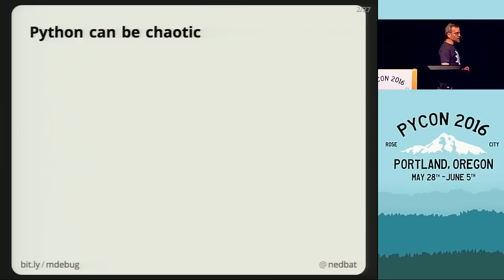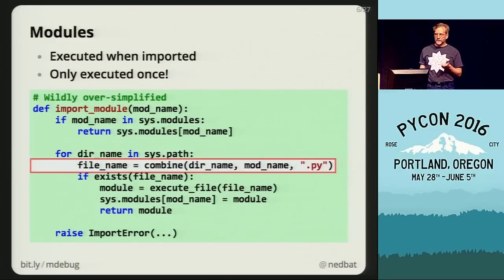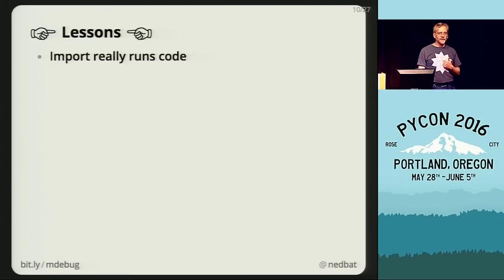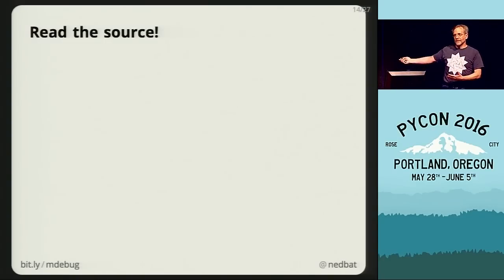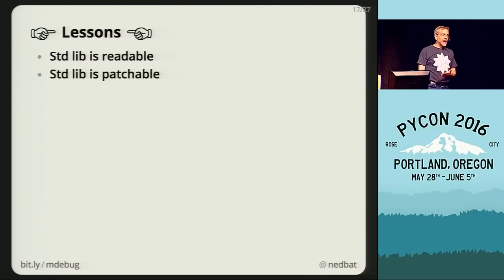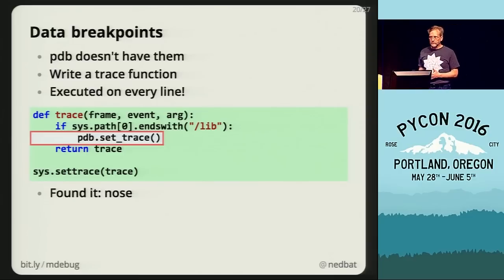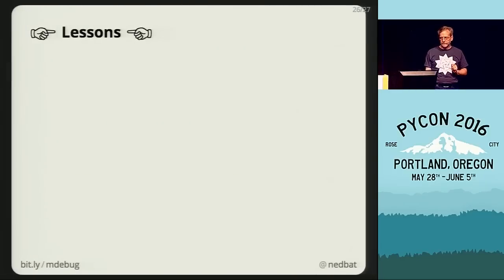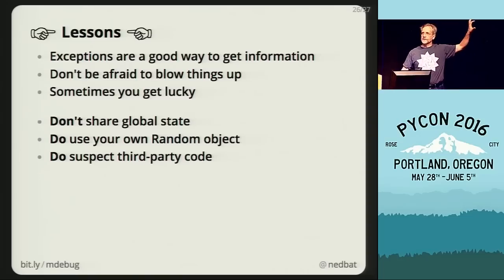Ned Batchelder - Machete-mode debugging: Hacking your way out of a tight spot - PyCon 2016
Speaker: Ned Batchelder

When chasing mysterious bugs, it's helpful to use all the tools at your disposal.  We'll explore ways to use Python's dynamic tools to help track down the cause of head-scratching problems in large systems.  Tools include the inspect module, monkey-patching, trace functions, and the Python mechanisms at work behind them all.